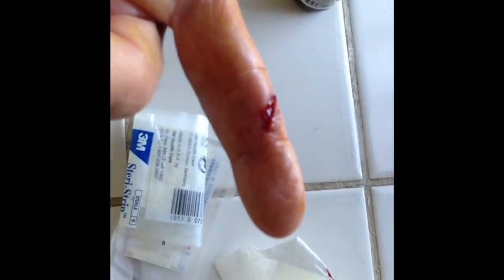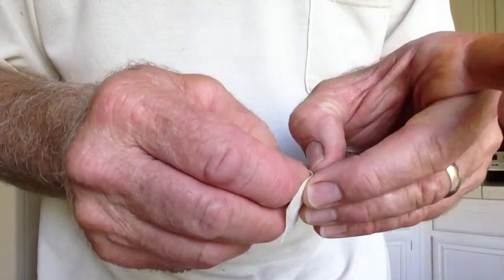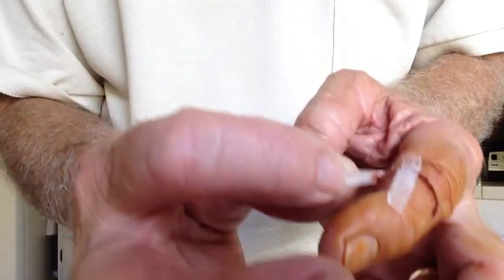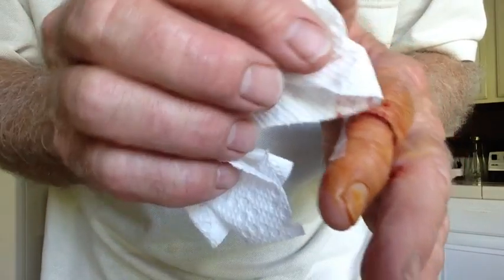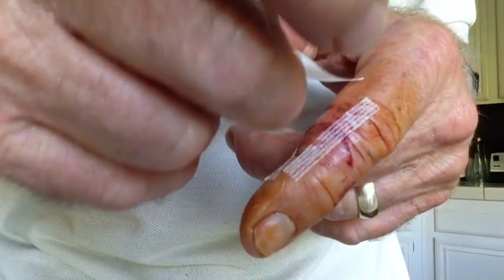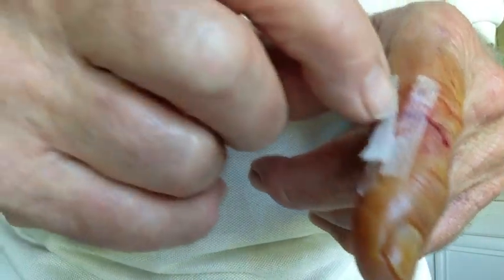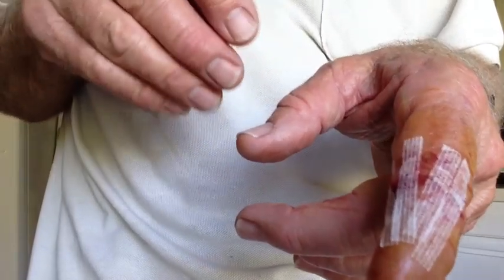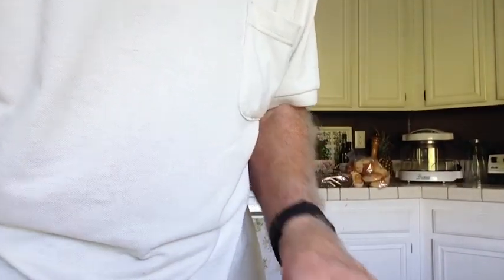How to steri-Strip a cut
In this video I accidentally cut my finger pretty bad. And I show you how you can do first aid on a very serious laceration. I do not recommend anybody doing this. Please go see a doctor or have a professional help you when dealing with this serious injury.
Go to AreYouReady4.com for future classes

AreYouReady4.com

Helping you become prepared

AreYouReady4.com
Podcast
AreYouReady4.Com | Episode 1